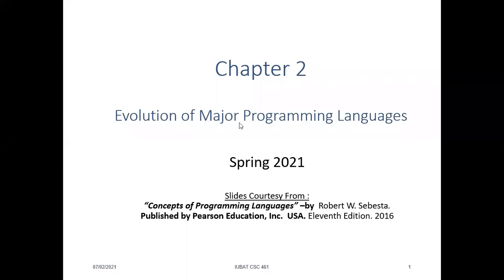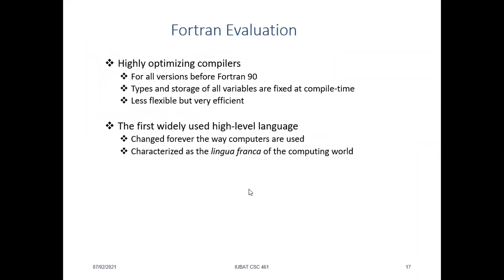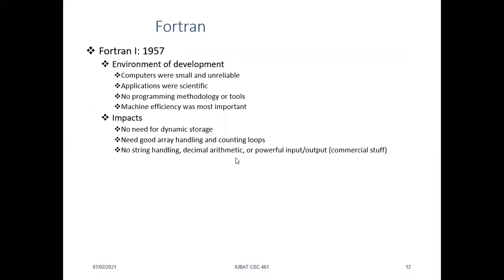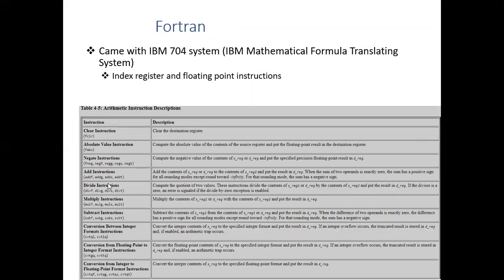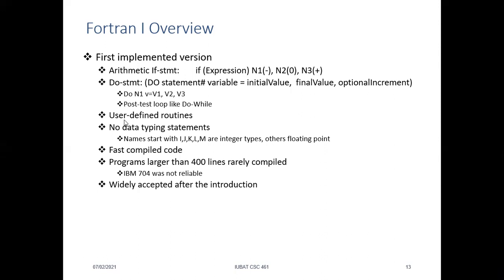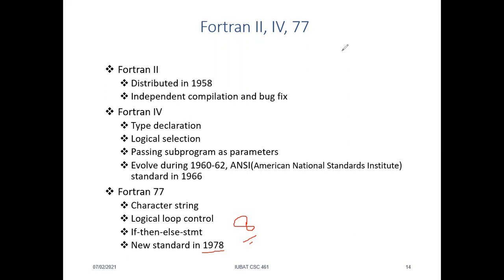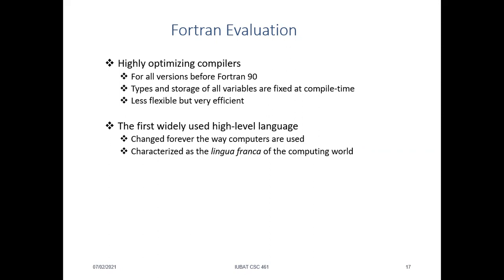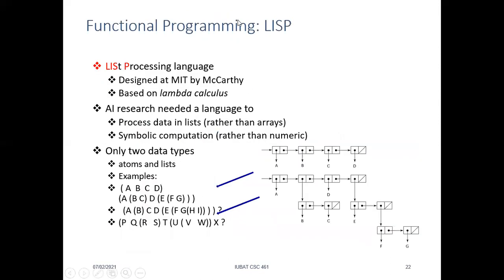Chapter 2 Part 2